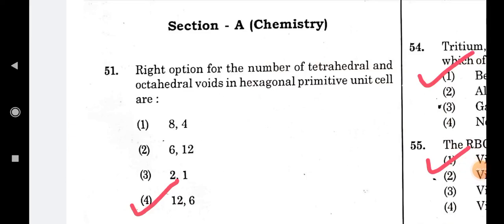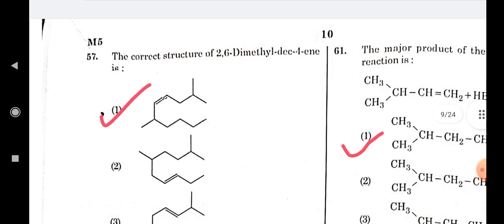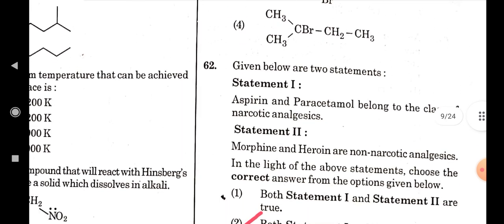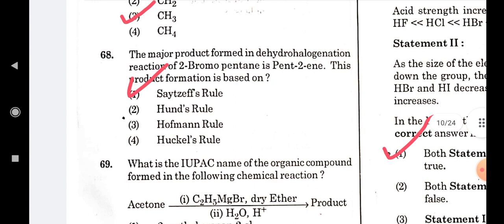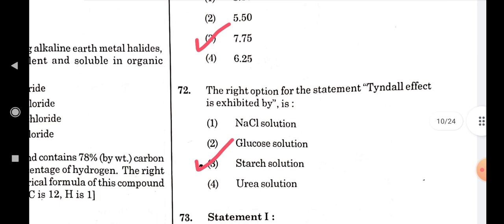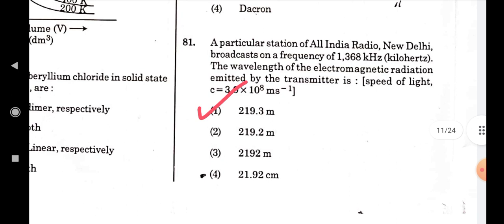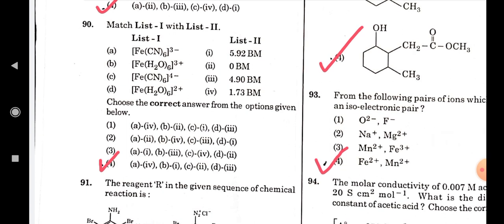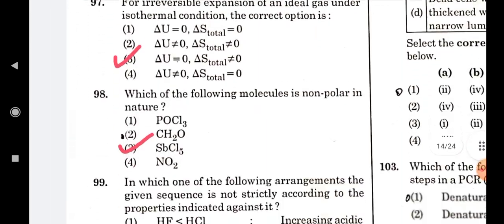Neet answer key 2021 Chemistry Part | Neet Solution | Question paper analysis | CBSE Chemistry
Get the full answers of Neet 2021 of Chemistry Part.